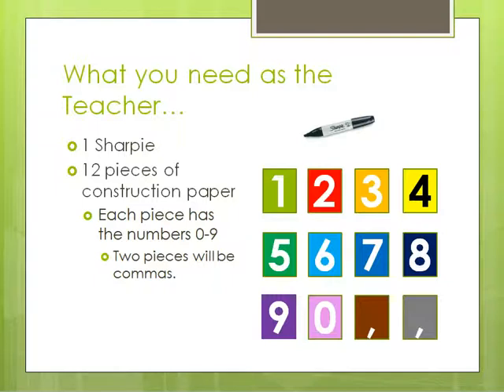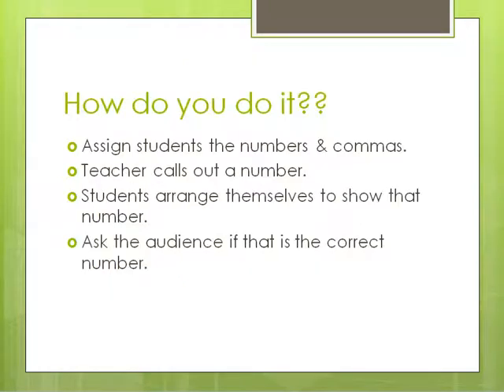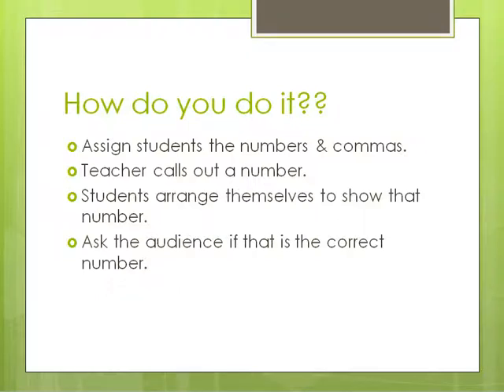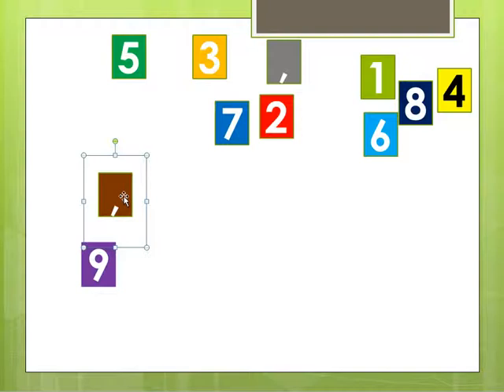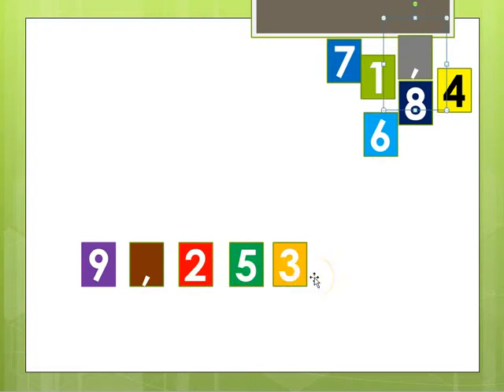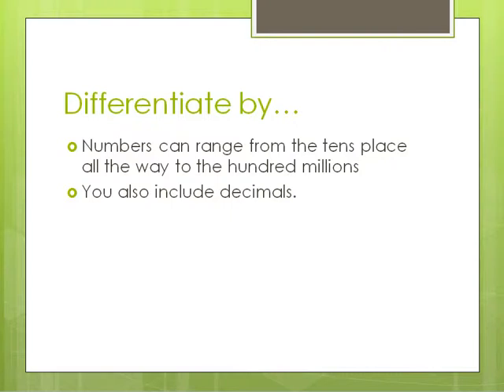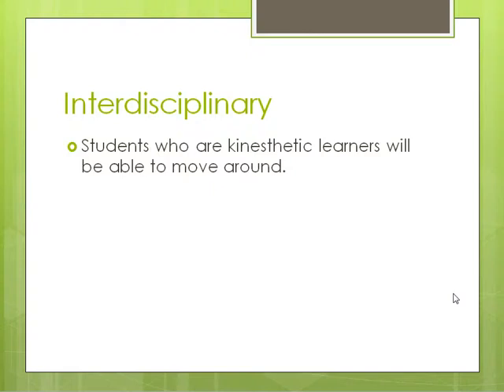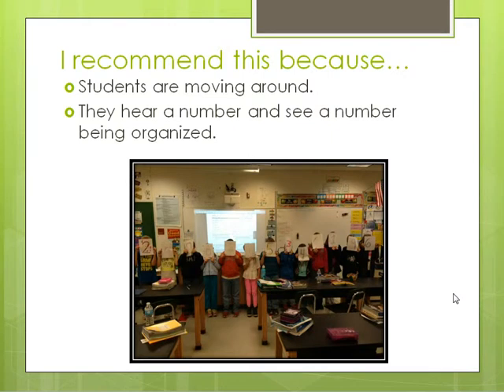Flisser Place Value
A Lessoncast for Place-Value.